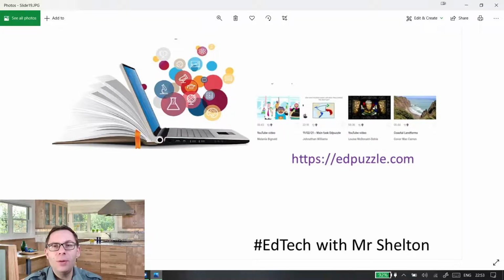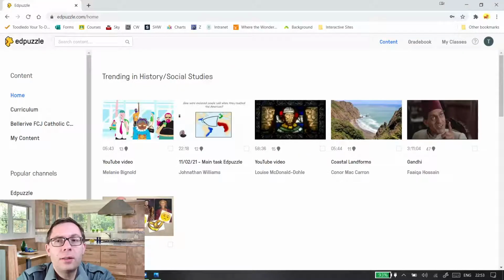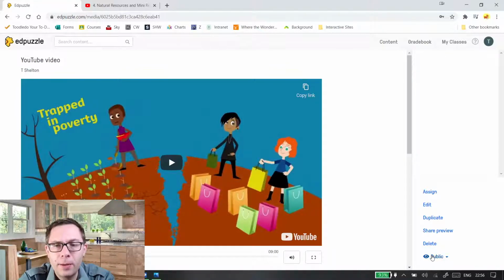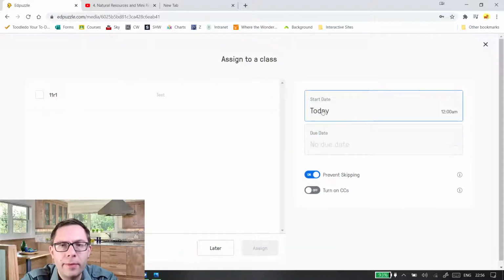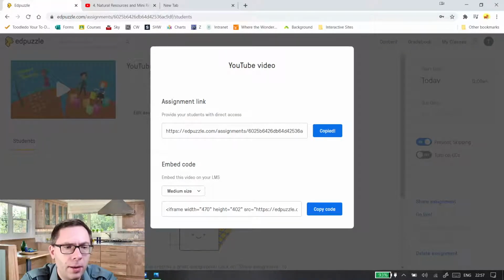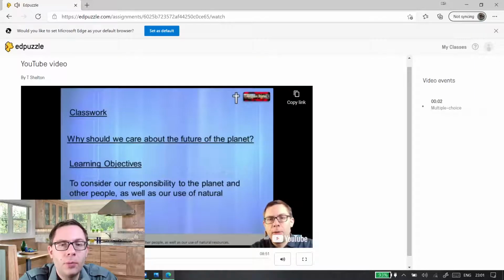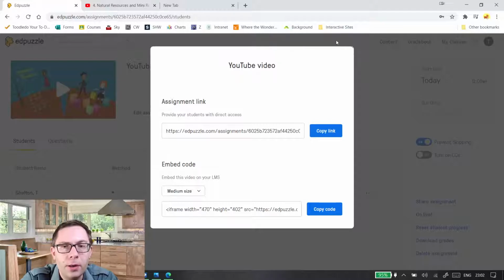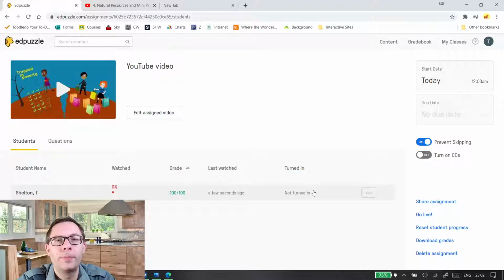Edpuzzle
In this edtech video I show how you can make Youtube (and other clips) measurable for diagnostic feedback and learning really easily. It also stops pupils from skipping through the clips and gives you a markbook to show learning.